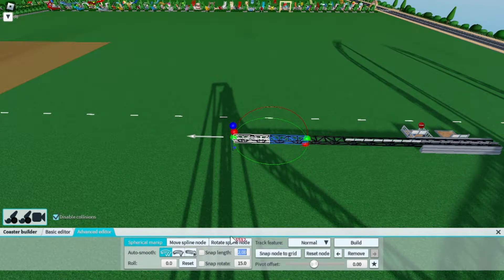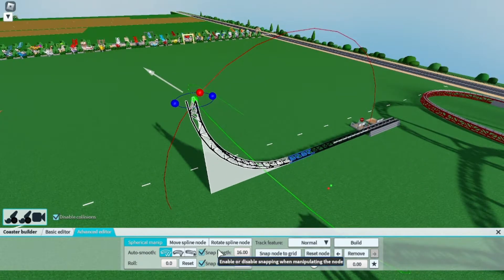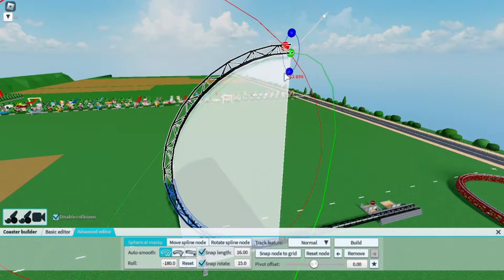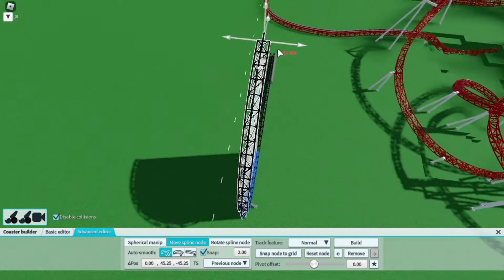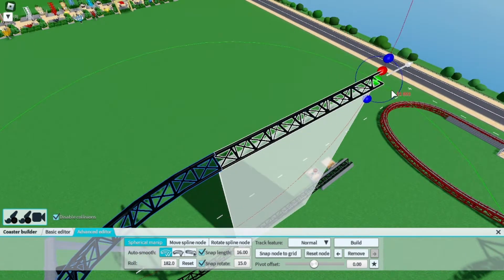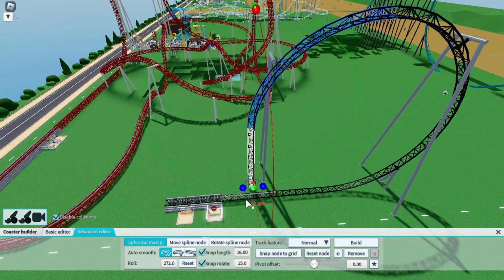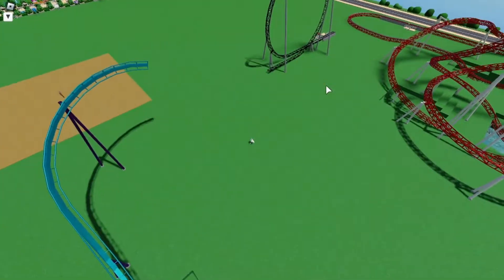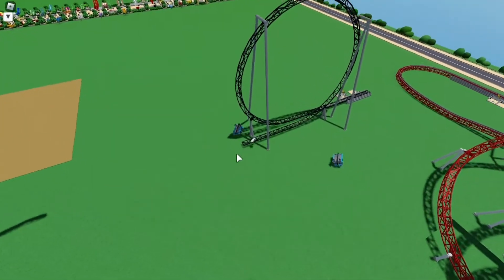How To Make Perfectly Circular Loops - Tutorial (Theme Park Tycoon 2)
- Mondo Loops x Kanisan – À l'aube
- Provided by Lofi Records